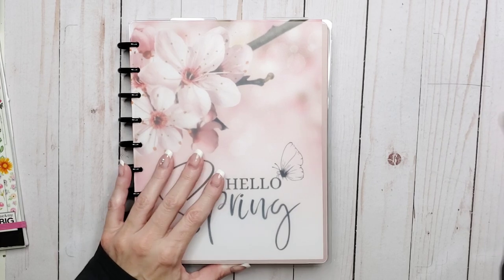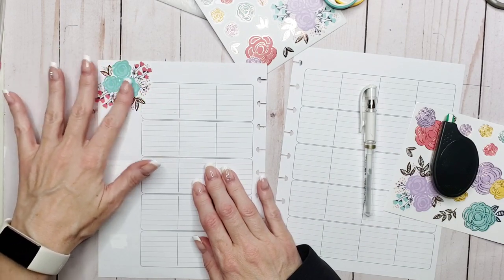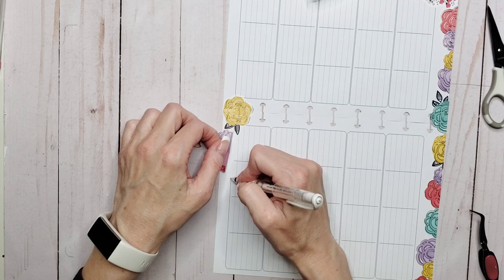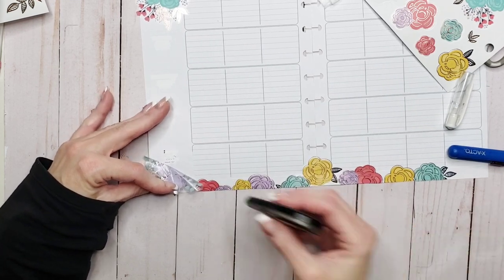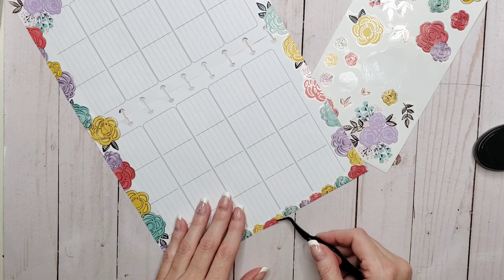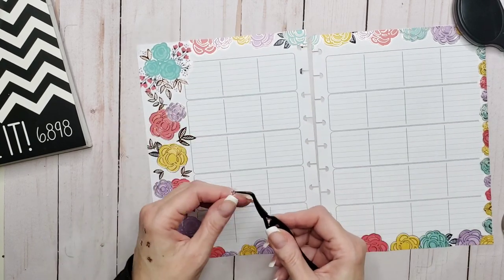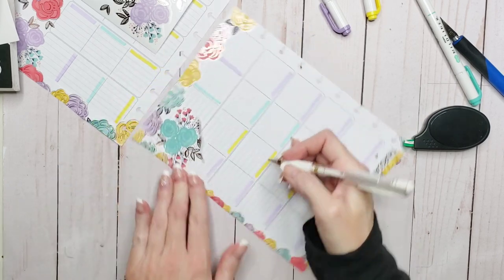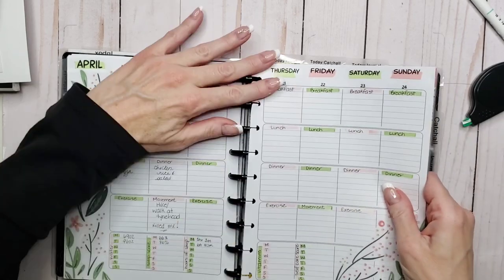PLAN WITH ME | FUN FLORALS | APRIL 25-MAY 1 | HAPPY PLANNER TEACHER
Welcome to The Enchanted Planner. I'm Reenie and I love to create decorative, functional spreads in my planners.

In this plan with me, I am decorating for the week of April 25-May 1 2022 in my health & wellness  planner. I'm on a total spring colors trend! I'm loving all the pastels.